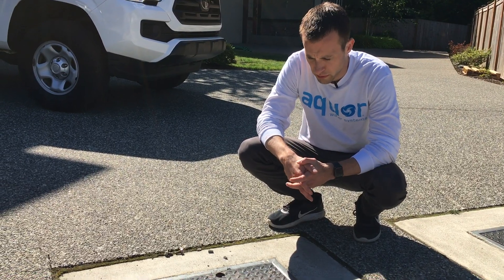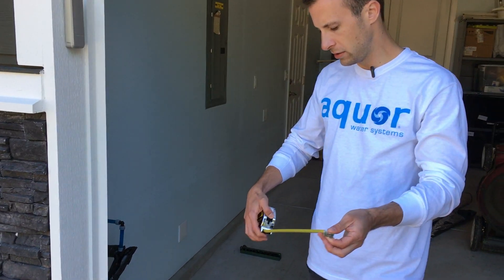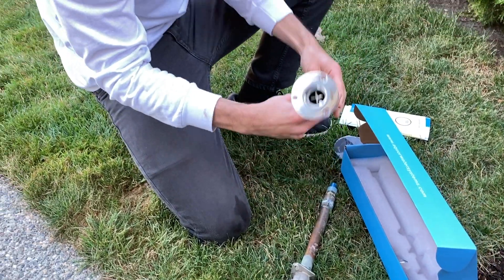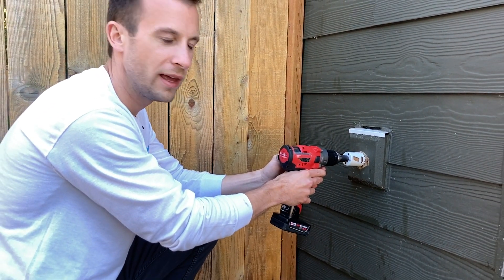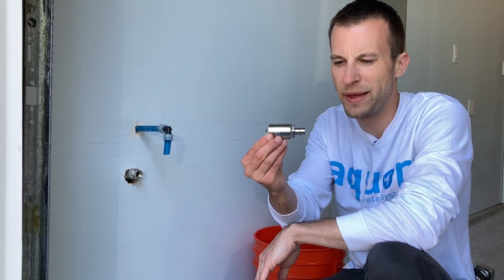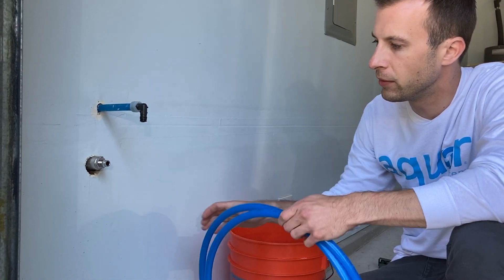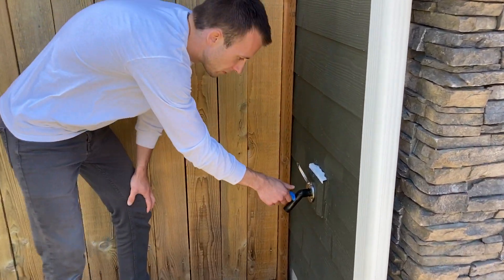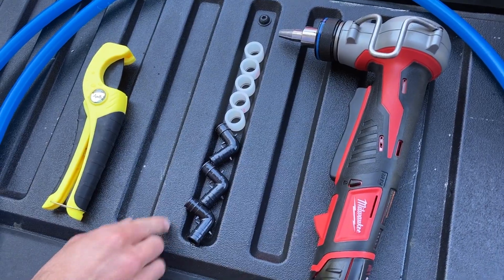How To Install Aquor House Hydrant V1+ with PEX Plumbing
In this video, we walk through how to retrofit an Aquor Water Systems House Hydrant V1+ with PEX plumbing. This retrofit was a perfect opportunity to show off our new PEX expansion inlets. We also go over some tips and tricks on choosing a hydrant size, replacing hydrant covers, and changing out the standard NPT inlet for a PEX expansion inlet!